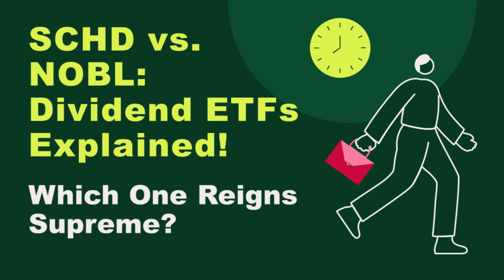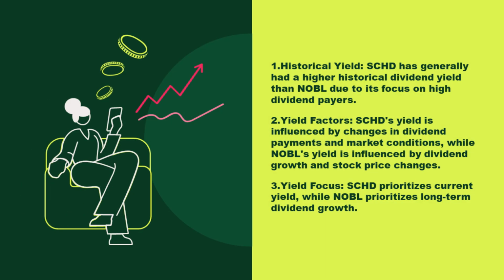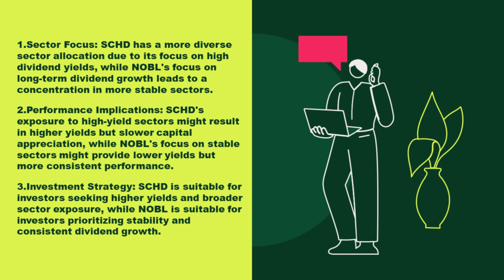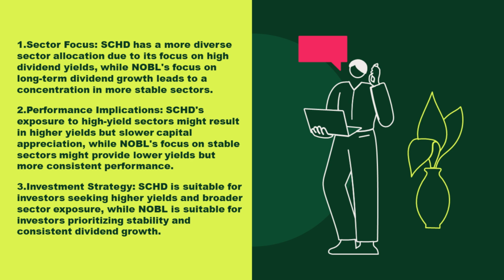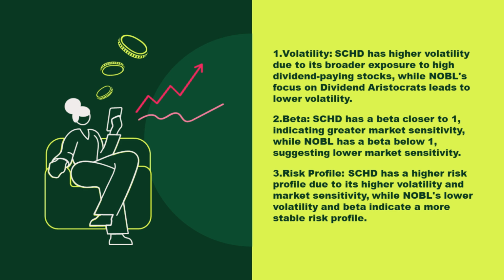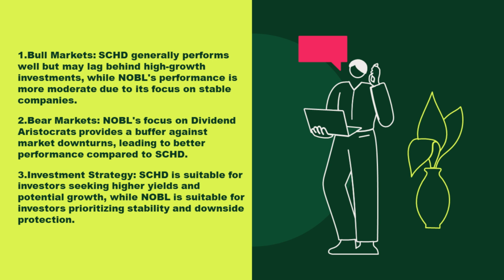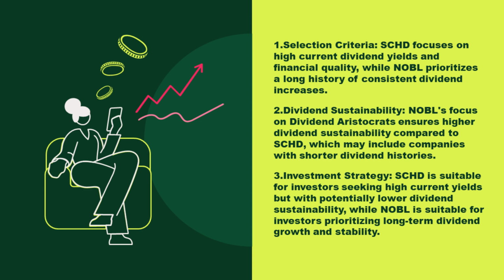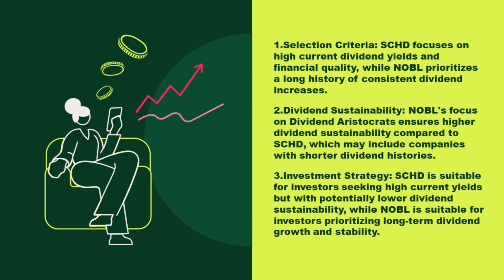Dividend ETF Showdown: SCHD vs. NOBL – Which Offers Better Yields and Stability?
In this video, we compare two top dividend ETFs: Schwab U.S. Dividend Equity ETF (SCHD) and ProShares S&P 500 Dividend Aristocrats ETF (NOBL). Discover the key differences in their dividend selection criteria, sector allocations, and historical performance in both bull and bear markets. We also dive into the quality and sustainability of the dividends they offer, helping you understand which ETF might best suit your investment needs. Whether you're focused on high yields or long-term dividend growth, this detailed analysis will help you make an informed choice for your portfolio.